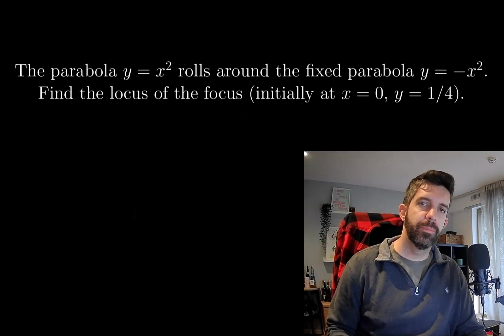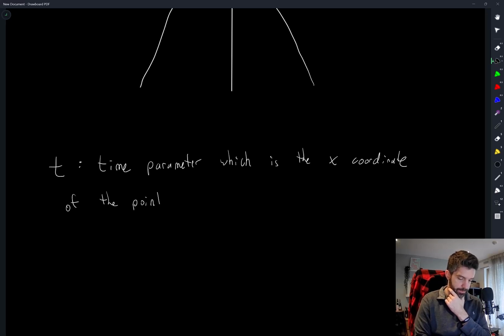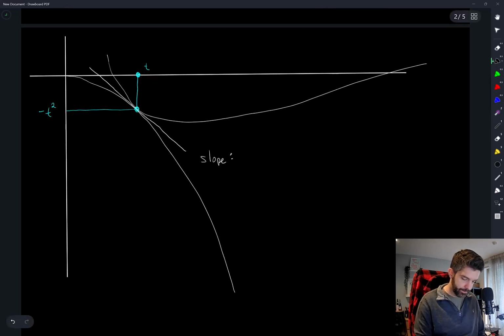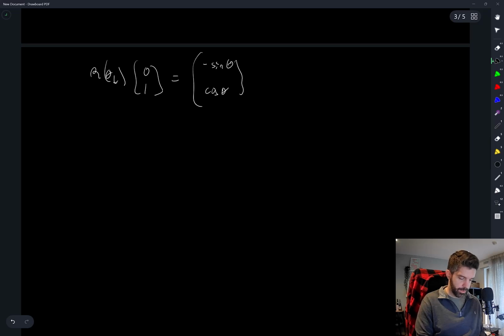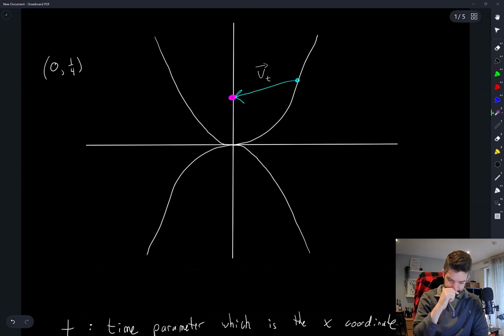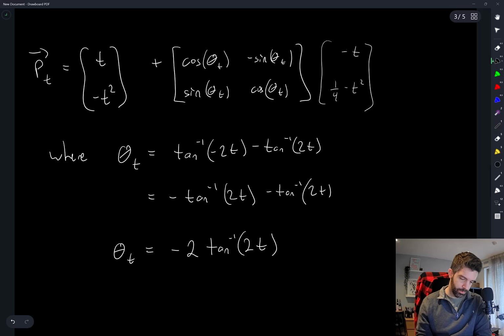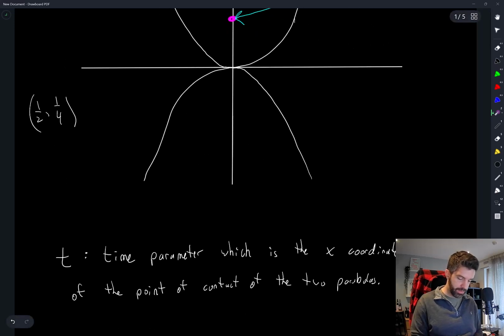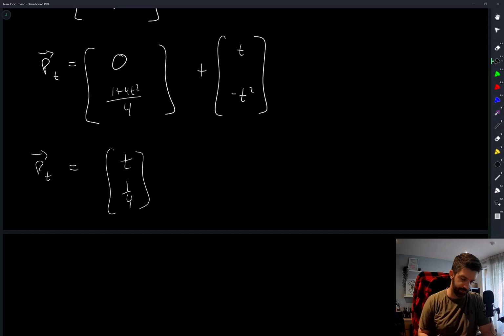The rolling parabola - Viewer Submission